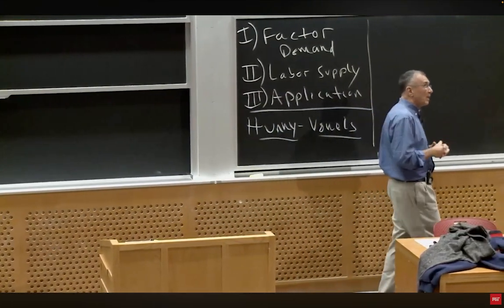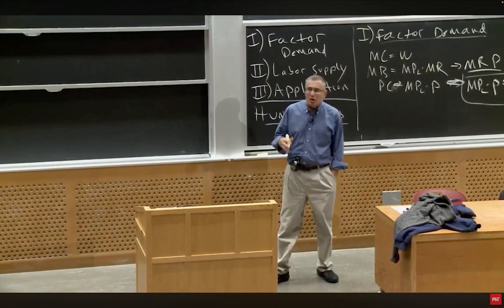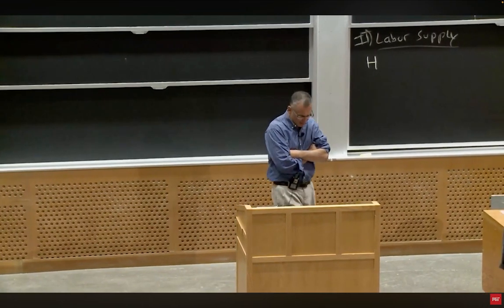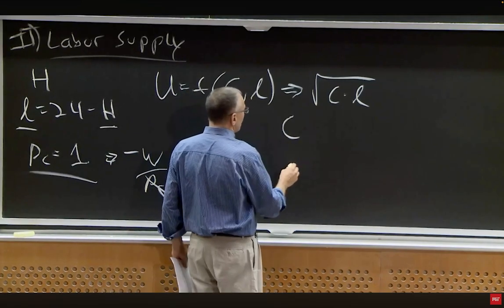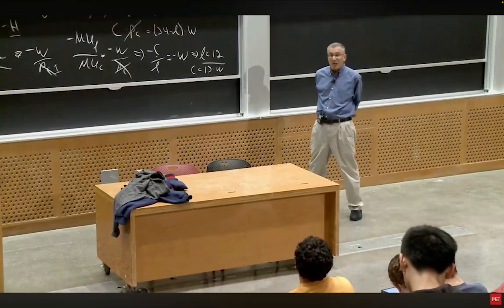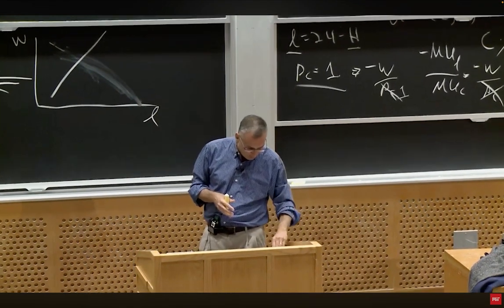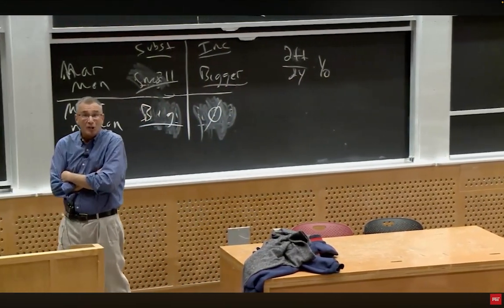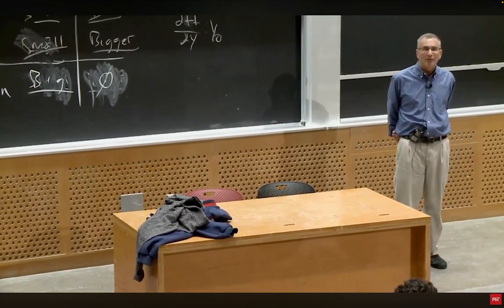Principles of Microeconomics | Prof. Jonathan Gruber | Lecture 15: Input Markets I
Given at The Massachusetts Institute of Technology, Professor Jonathan Gruber’s fifteenth lecture in his course Principles of Microeconomics.